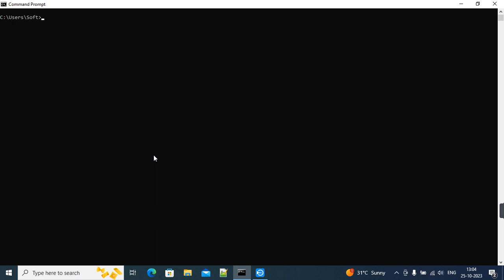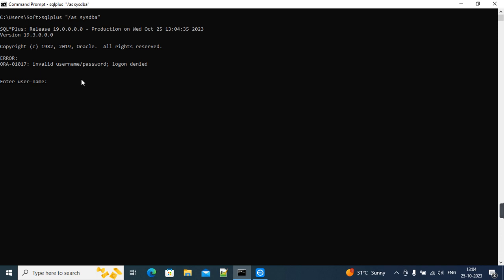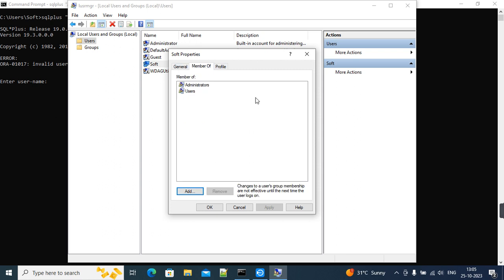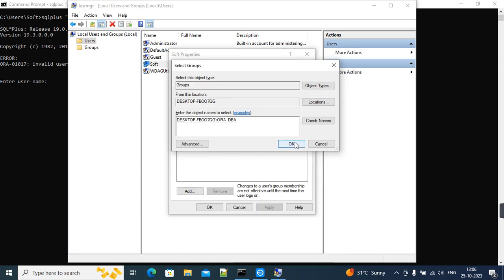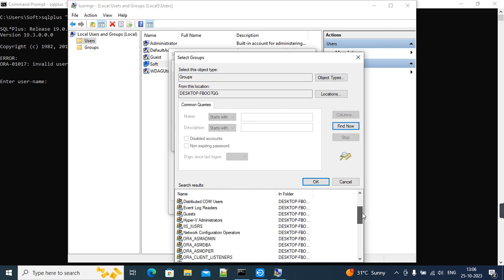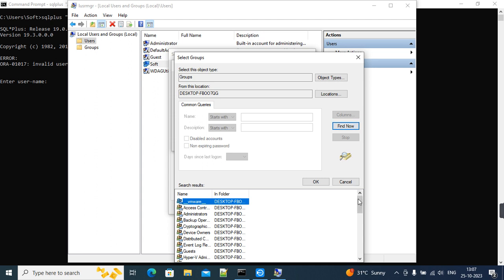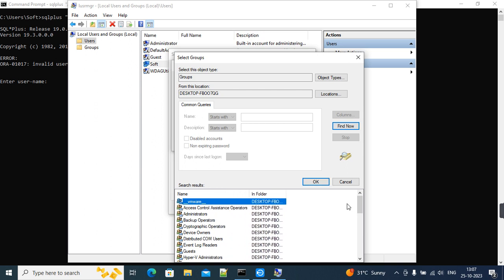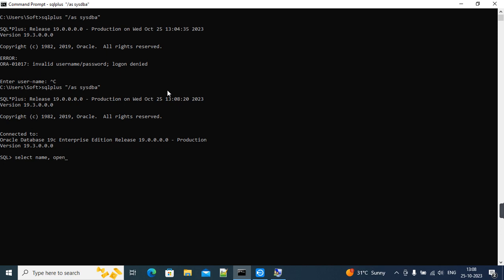FIX: ORA-01017: invalid username/password; logon denied for Oracle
Hi All,
Please watch my video. I am Oracle DBA Resource with 8 years of IT experience.
Trying to share my database related knowledge with people who want to build career in database.
I am trying to prepare video on daily basis database administrative activity & problem solution video.
FIX: ORA-01017: invalid username/password; logon denied for Oracle 19c| Oracle Login Issue